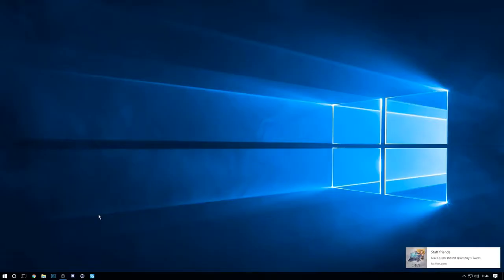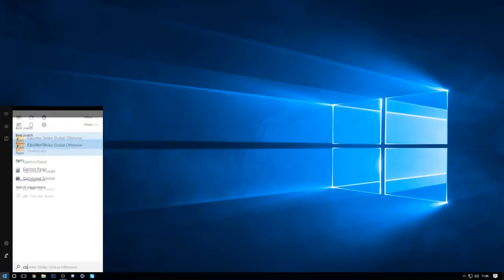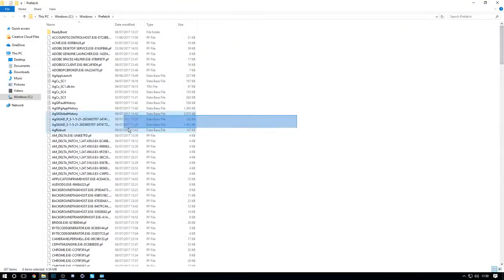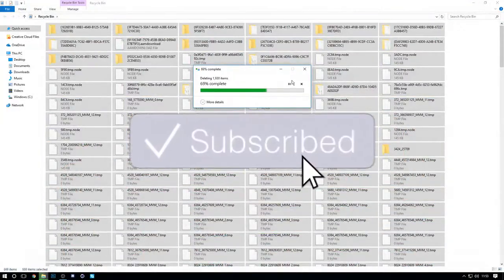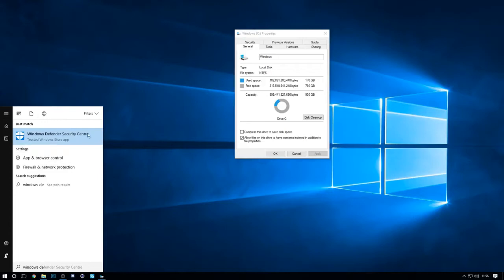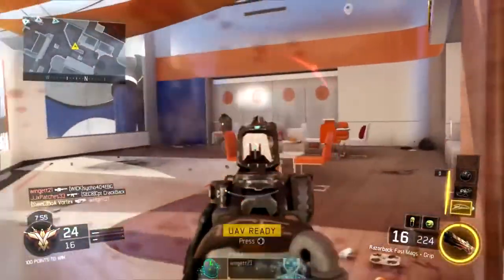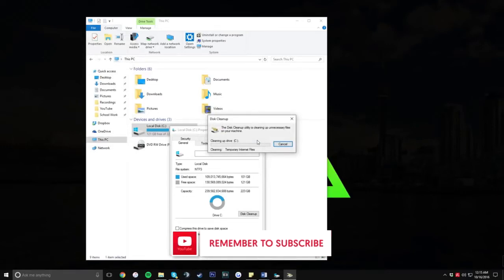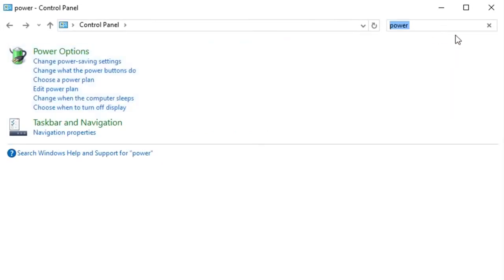How to Make Your Computer Faster! INSANE Performance Boost! (2020)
How to Make Your Computer Faster! INSANE Performance Boost! (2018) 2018 TUTORIAL - Today I am going to be teaching you How to Make Your Computer Faster! INSANE Performance Boost [NO DOWNLOADS] and How To Make Your PC Run Like New! After this video, your PC will run faster for normal use or for gaming! This tutorial will teach you methods that can help optimise your PC for maximum performance and make your computer run faster, practically run like new! It will also show you how to uninstall programs on Windows 10! This PC tutorial works for all computers running Windows 7, 8 or 10 and is bound to make your computer faster! Enjoy!
FPS BOOST FOLDER FOR FORTNITE EPIC GAMES LAUNCHER ( LAUNCH OPTIONS) reccomend downloading it.

This also works for laptops!

1000 likes for a video on how to make your Mac faster!!

bosst your pc! 2018

Video uploaded by tempoarts

Titles for you guys. use for ur seo!

How to Make Your Computer Faster! INSANE Performance Boost! (2017),muaaz, how to make your computer faster, how to make your computer faster 2018, how to speed up your computer, how to make your computer faster for gaming,